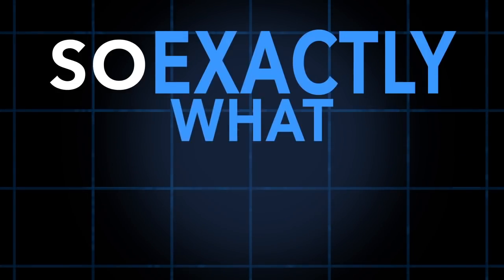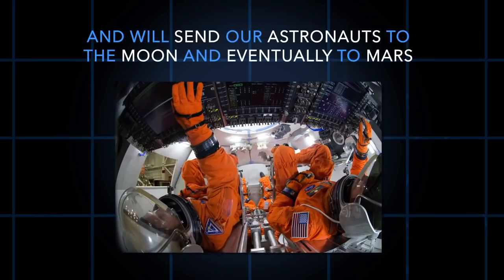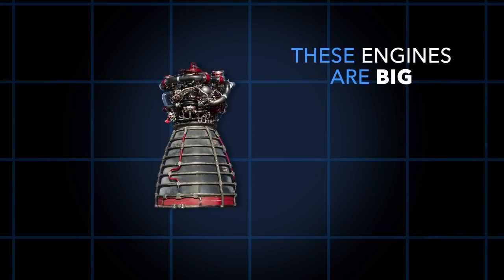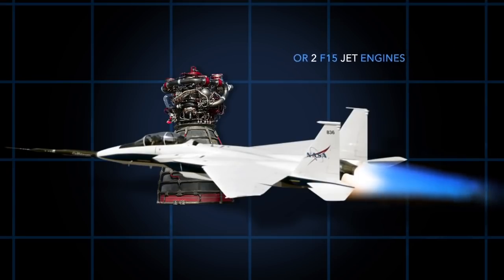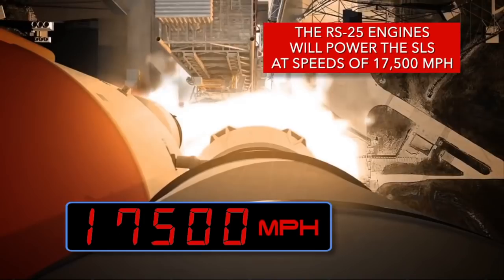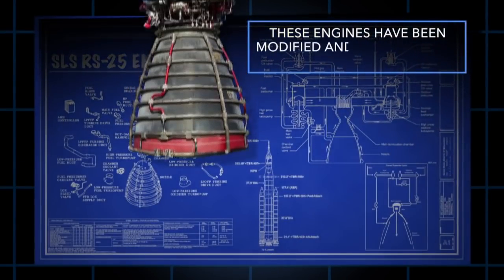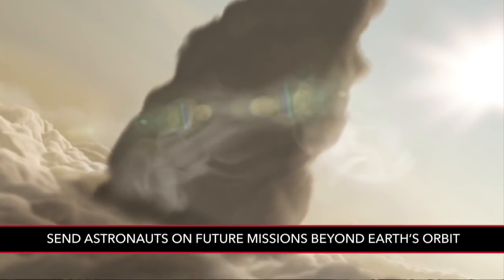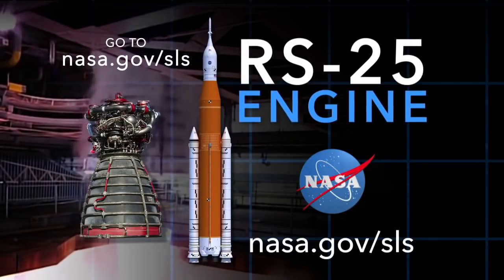The RS-25 Engine Will Power the Space Launch System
- the RS-25 was the main engine of the space shuttle. There will be four RS-25's used for the Space Launch System (SLS) rocket.